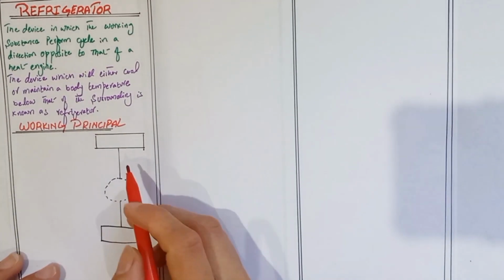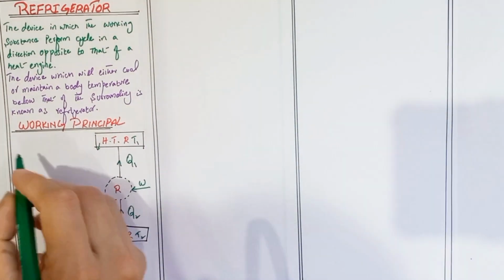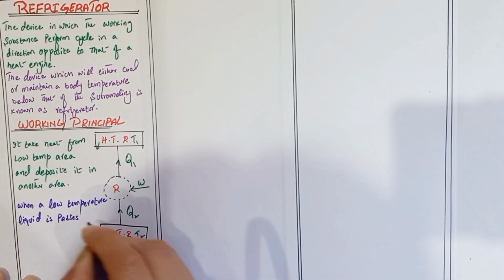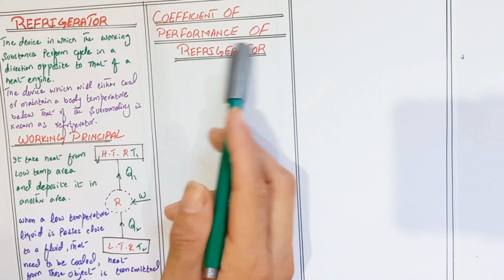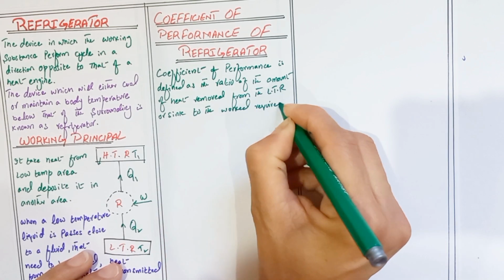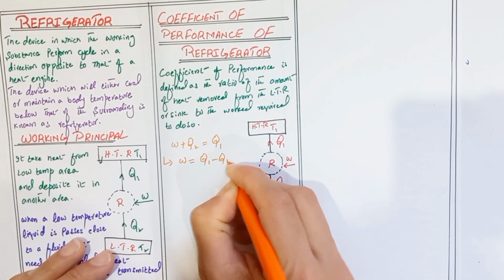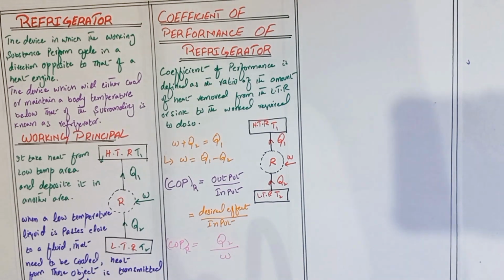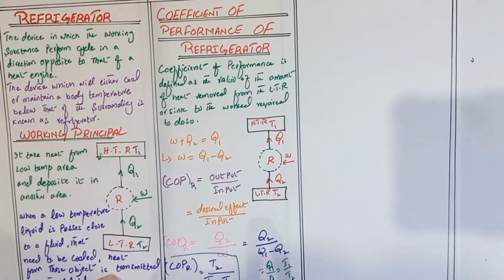Working principle of REFRIGERATORS | heat and thermodynamics